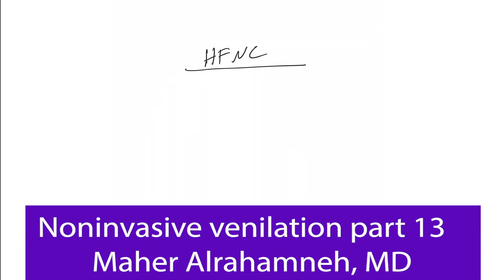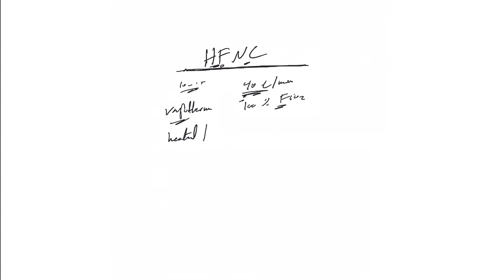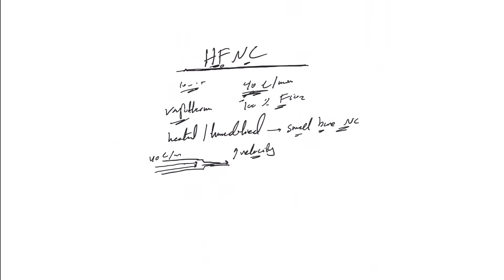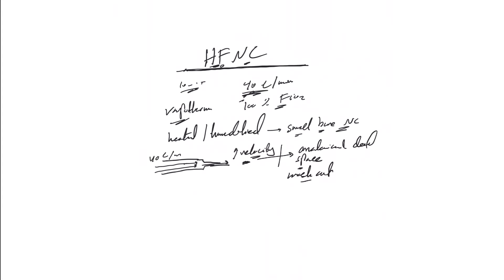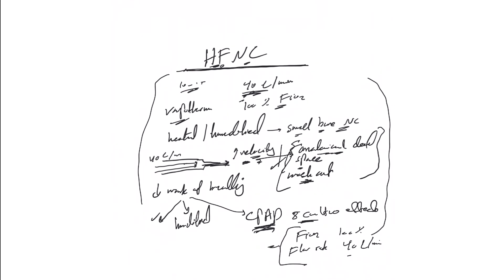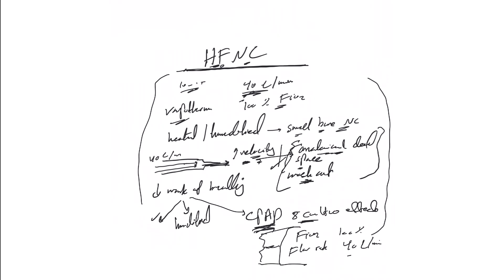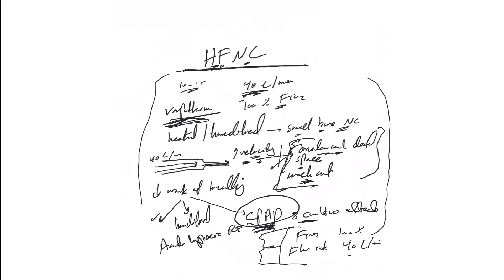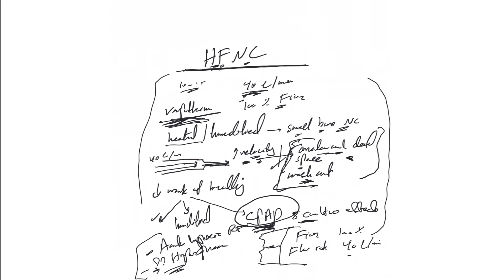NIPPV course (13): High flow nasal cannula (HFNC)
How high flow nasal cannula (HFNC) works? How it's considered a noninvasive positive pressure ventilation method